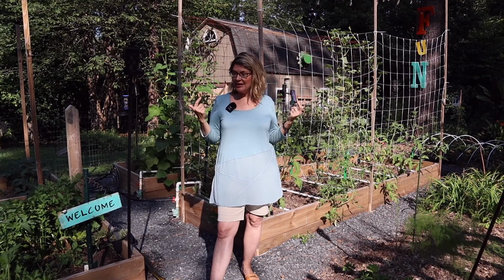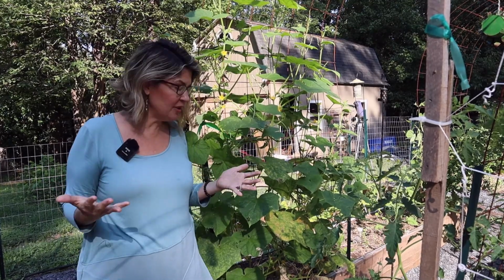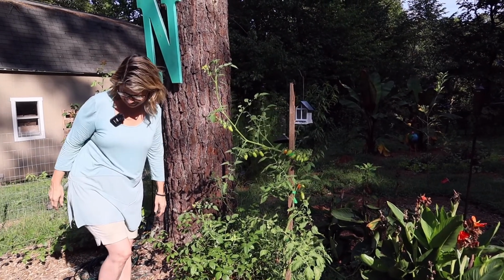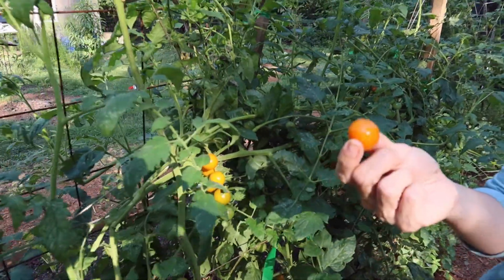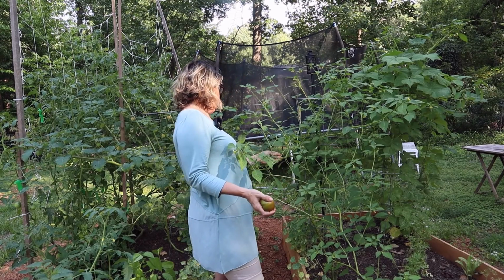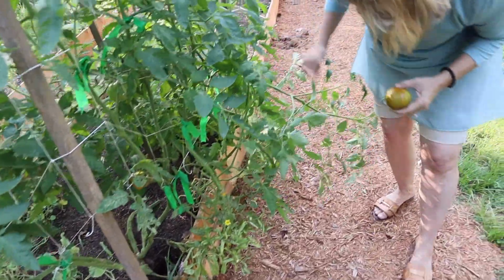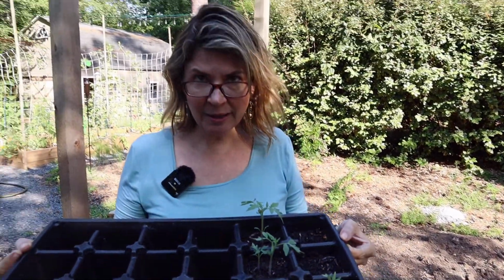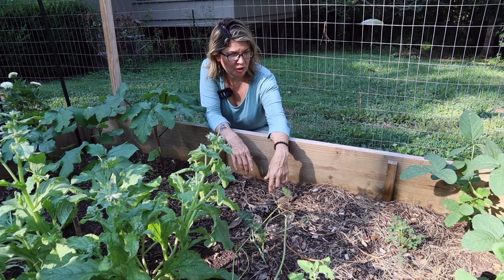Checking on all our tomatoes growing in very, very different beds.... GARDEN TOUR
In this week's garden tour, we've got tomatoes going and we check on all of them. The ones in the hugelkultur bed seem to have some specific challenges that the others are not facing. Come join us in our suburban backyard organic vegetable garden!

Last year, we got hit hard with corona virus. All of our gigs were cancelled and when we started hearing rumblings of food scarcity through my store in Atlanta (follow us on Insta @bennettsmarket, Bennett's Market & Deli)  we decided to divert our energy into growing food for a family of 4.

We failed.

But we learned a lot. And so much of what we learned was from watching YouTube videos. So we are doing it again this year, and we are filming it. So come along for the ride - all things Ormewoods - posts twice a week - and always a garden tour during the growing season.

Subscribing actually helps us out A LOT because YouTube uses it to determing who else might want to see us our videos so thank you in advance for taking a quick second and hitting that link.

Thanks y'all!

P.S.
We had just ordered another round of merch to gear up for the 2020 season and without having shows, we've not been able to move it! If you would like to support us, you can purchase Ormewoods T-Shirts and Tanks, both the amazing Bella + Canvas soft cotton on our

Sizes run small/narrow so size up!